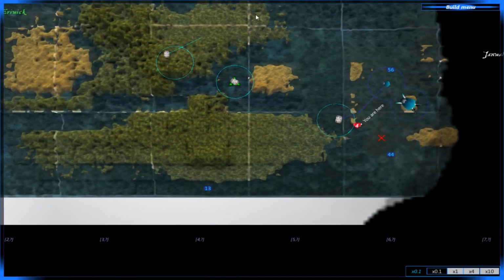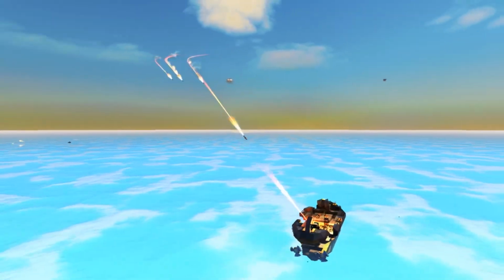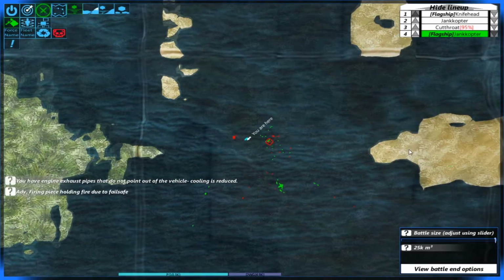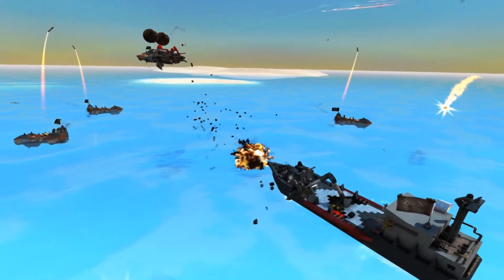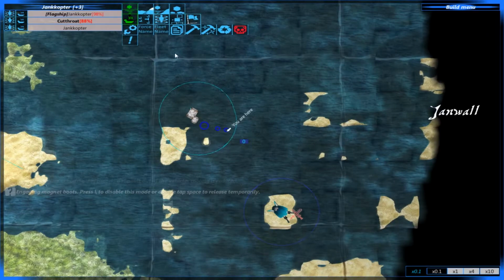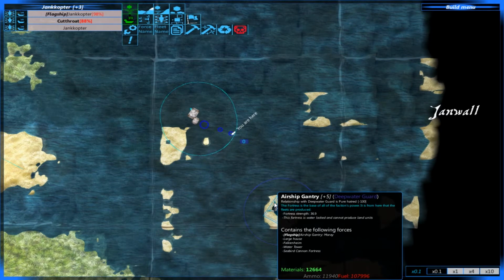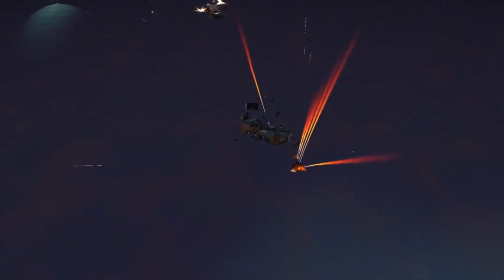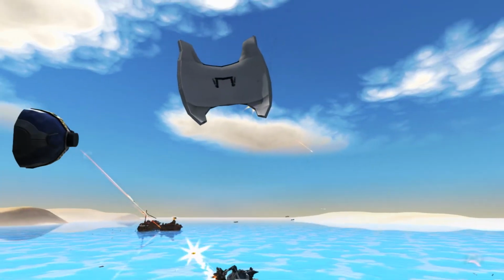From the Depths - Reivers Ep. 6 - Davy Jones'd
With a little help we push hard against the final remaining outpost of the Deepwater Guard!